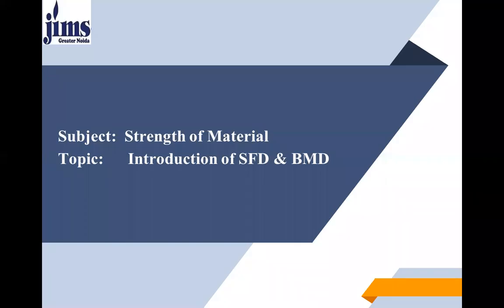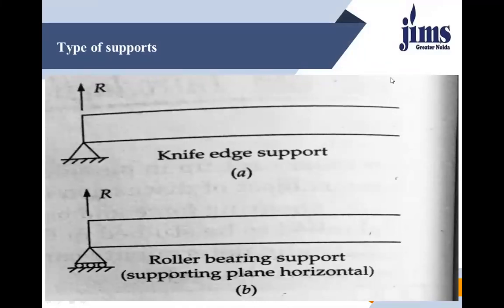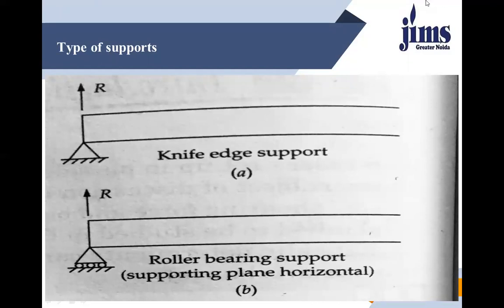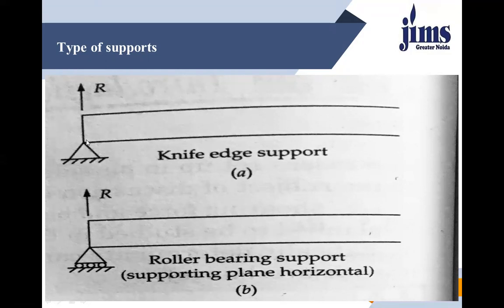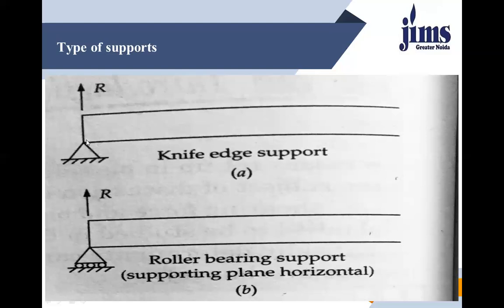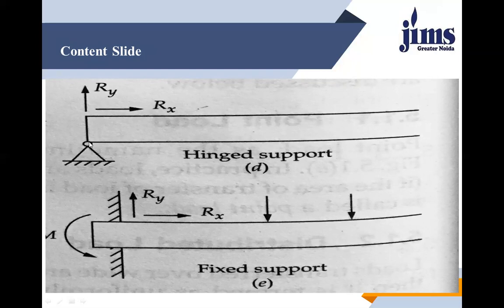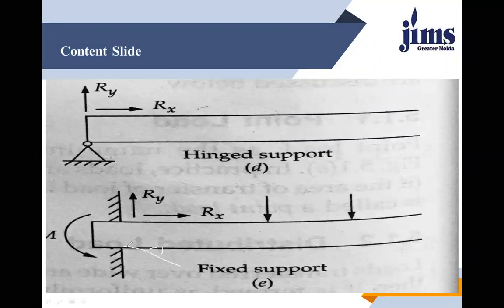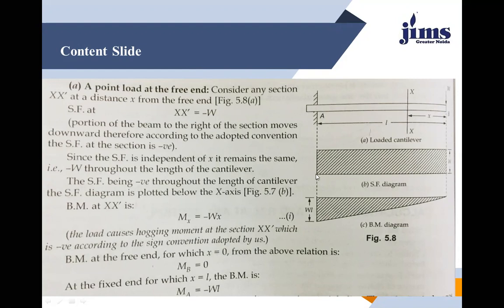7 ETCE 203